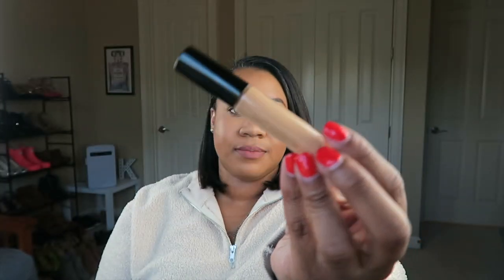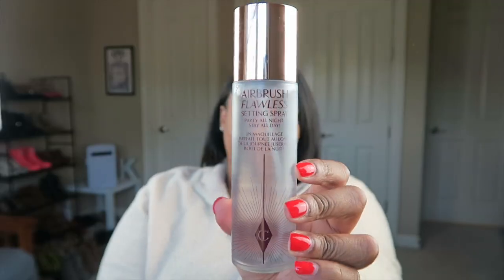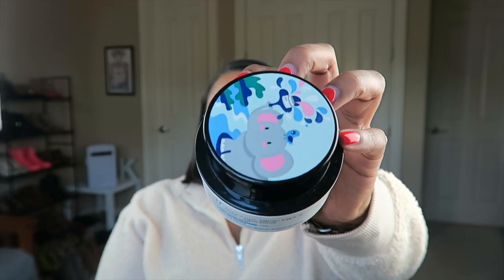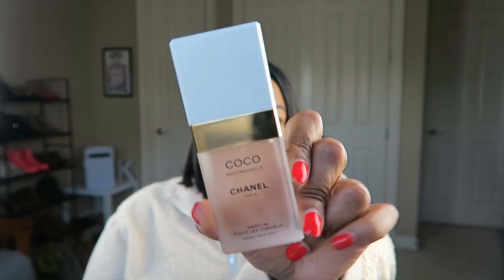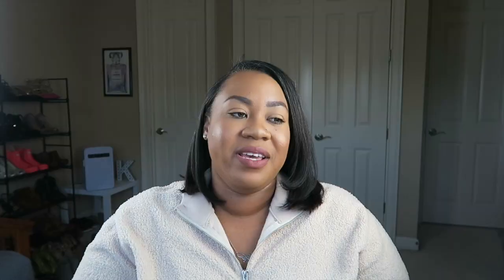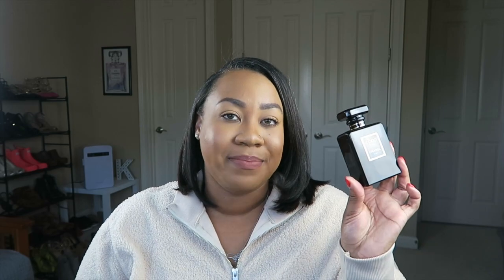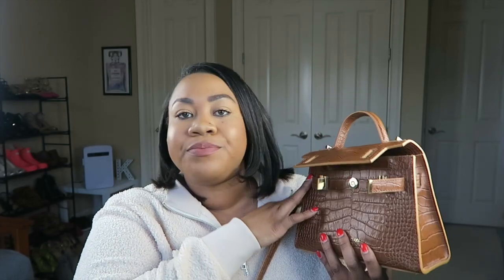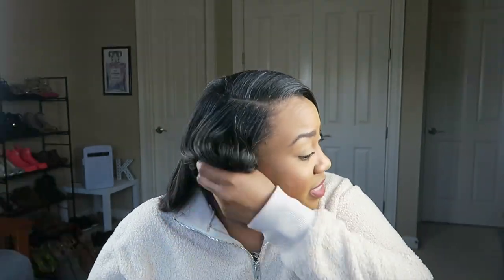Monthly Favorites⎮November 2020!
It's that time of month again...and it's the last one all year! A little early, but right on time! Let me know what you all are loving in the comments below!

PAT McGRATH Sublime Perfection Concealer M16
Charlotte Tilbury Airbrush Flawless Setting Spray (link coming soon)
Bite Beauty Power Matte Calvados
Fore BEAR (link review)
Sol de Janeiro Brazilian Bum Bum Cream
Tower 28 SOS Facial Spray
Belif True Cream Aqua Bomb Moisturizer
Shea Moisture Hand Sanitizer with Argan Oil
Chanel Coco Mademoiselle Hair Mist (currently sold out everywhere)
Tiziana Terenzi Gold Rose Oudh
Chanel Coco Noir
Ariana Grande Positions album
Nespresso Stormio & Odacio capsules